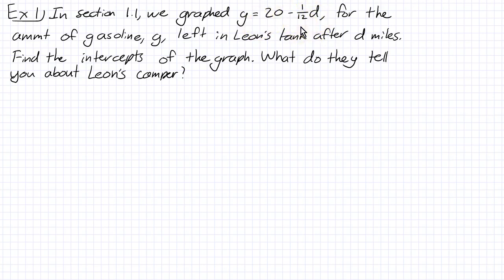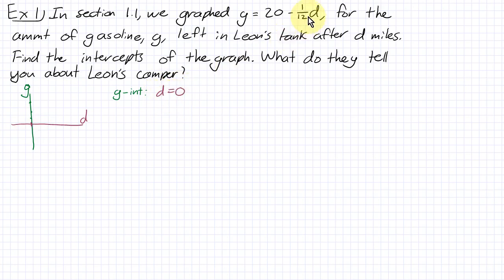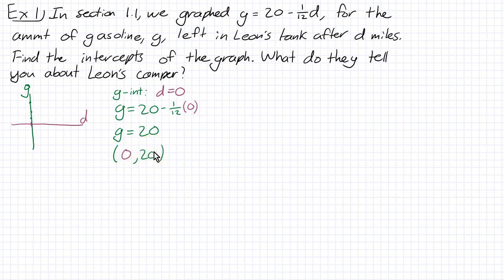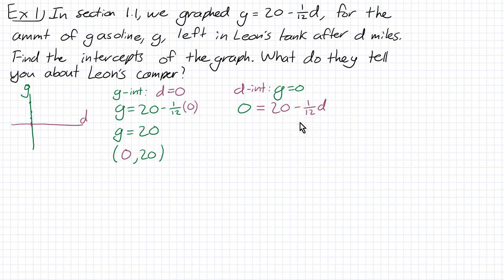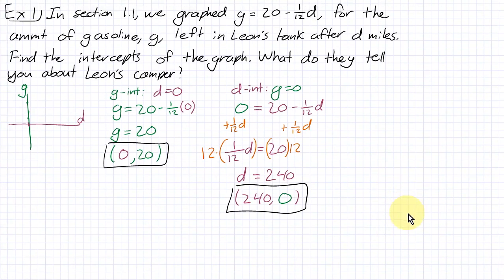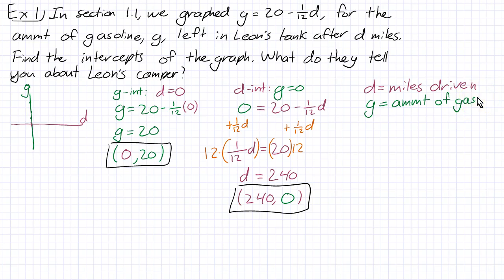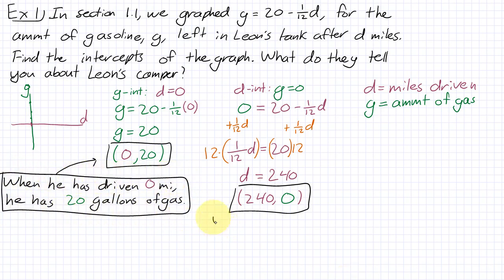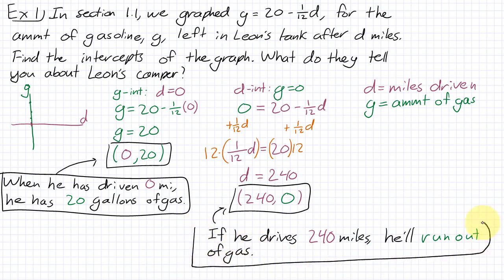1.2 - Intercepts (Ex 1)